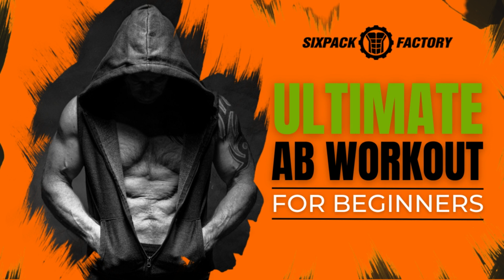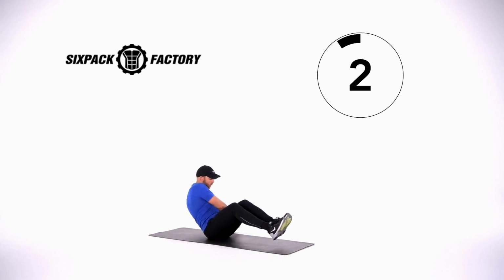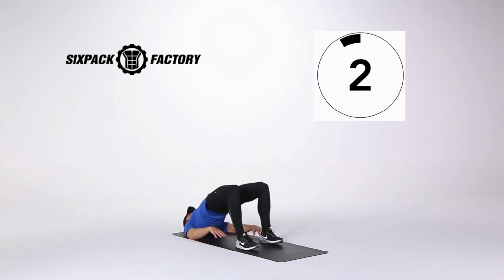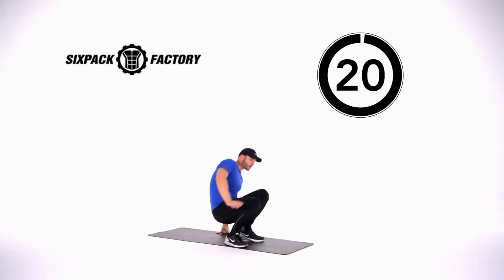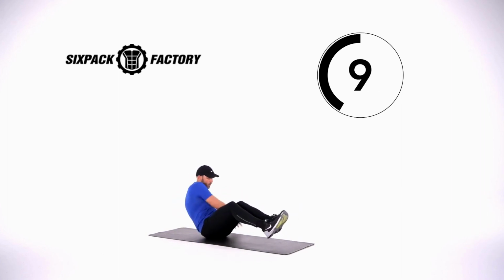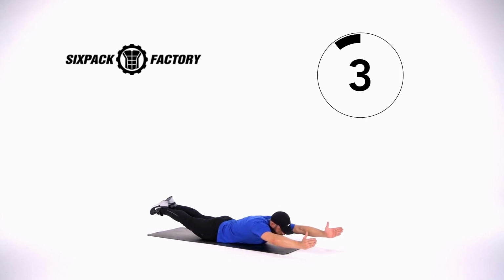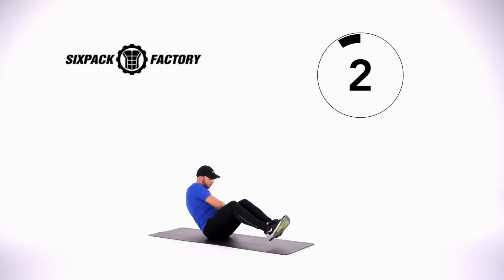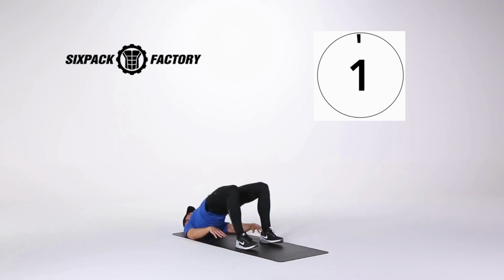Ultimate Ab Workout For Beginners (HIIT Exercise) Home Workout - SixPackFactory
Are you looking for a beginner level ab workout to tone your core while burning belly fat?  Join me for this 5-minute beginner level ab workout! We will work your entire core while burning calories.

This is a motivating follow along workout video featuring a rock and roll soundtrack! Please comment and let me know if you like the music. Please KINDLY give feedback on what YOU would like to see in these full length follow along workout videos.

Follow along with this fat burning and muscle building workout using nothing but your bodyweight all set to motivating rock music! You can achieve amazing weight loss & conditioning results in just a few minutes a day with this revolutionary at home six pack abs training program.

You can do this workout at home, at the gym, or while traveling! Let's get to it!

WORKOUT STRUCTURE

WORKOUT  X 3 SETS
DOUBLE CRUNCH X 20 SEC
RUSSIAN TWIST X 20 SEC
BRIDGE X 20 SEC
HYPER EXTENSIONS X 20 SEC

Need modifications to make it easier to finish?
1) If you're not comfortable with the double crunch, try a regular crunch instead.
2) Want to add some external resistance, use dumbbells for the Russian Twists.
3) You can hold the Bridge in the top position instead of moving up and down.
4) For the Hyper Extensions, if you can't put your arms and legs out at the same time, rotate putting your arms up and hold that position for 10 seconds then switch to having your legs up.
Need more modifications? Just ask in the comments!

Be sure to warm up before the workout and cool down after with your favorite post-workout stretch routine. This Yoga video is a great post-workout stretch

Sixpack Factory is your one stop shop for burning fat, losing weight, building muscle and, as the name suggests, getting six pack abs.

Many of the workouts here are based just on your bodyweight so you can workout at home without the need for equipement.